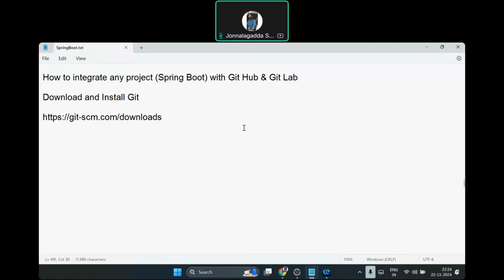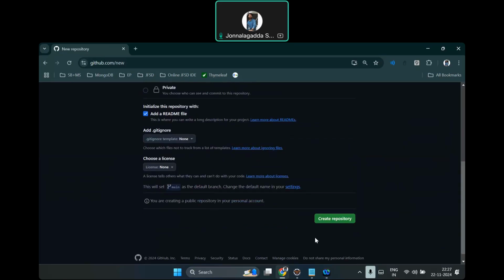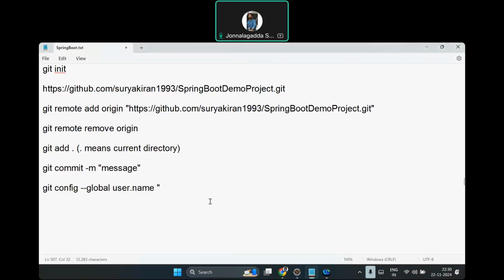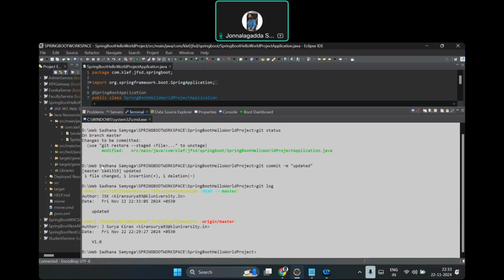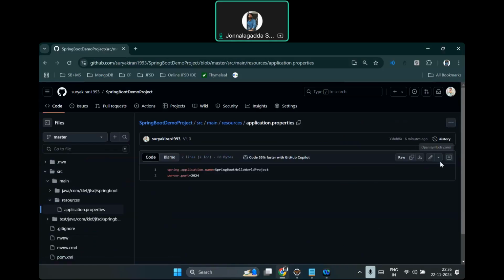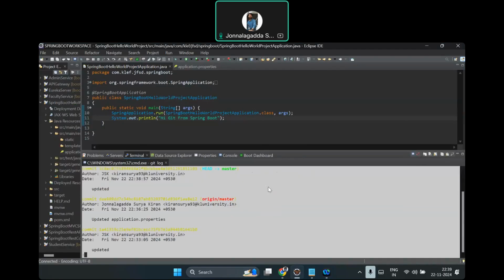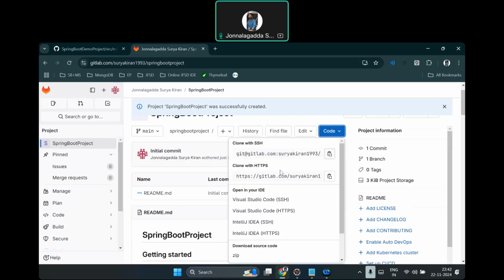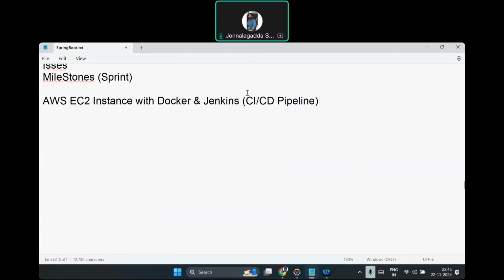Integration of Spring Boot with GitHub & GitLab